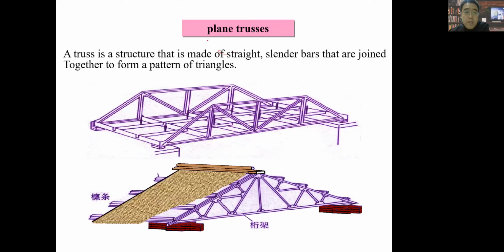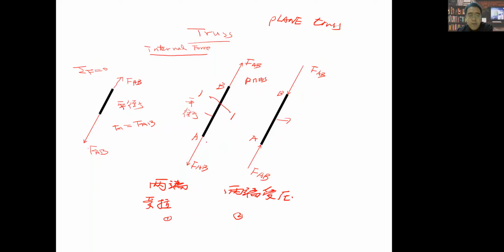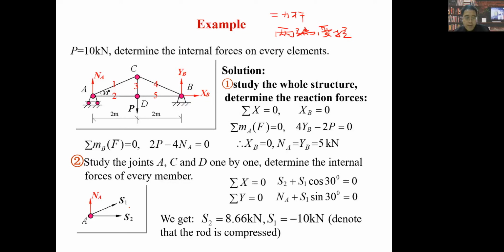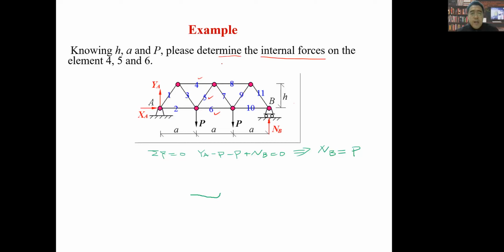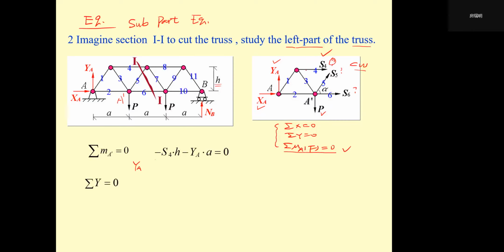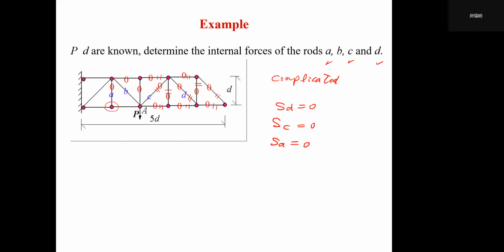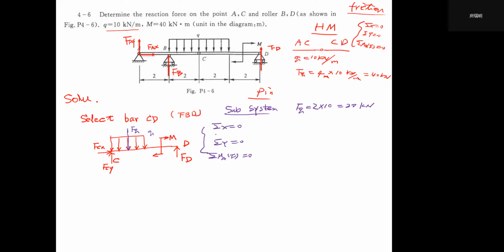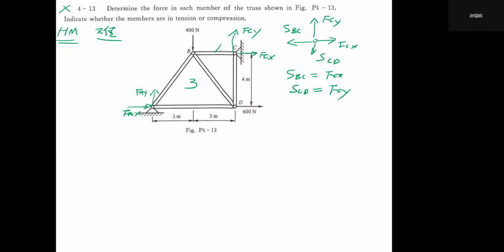meeting 07 06 10 2022